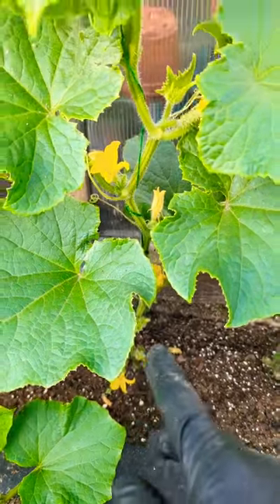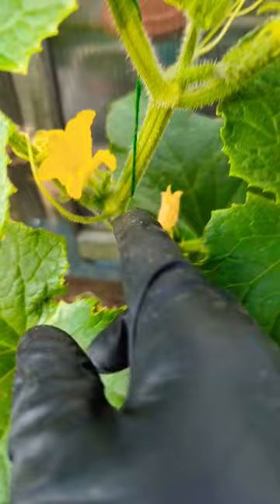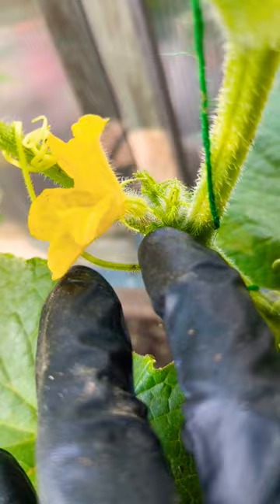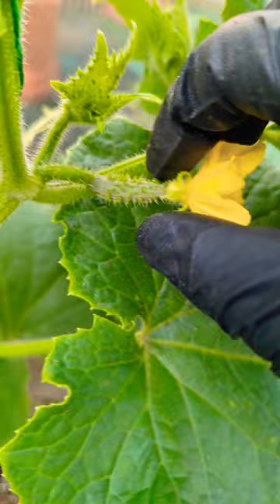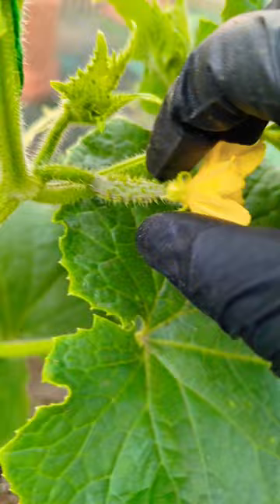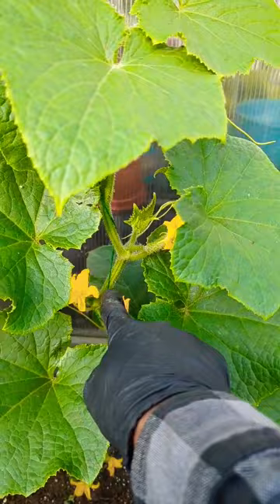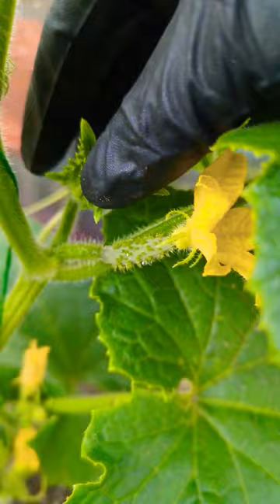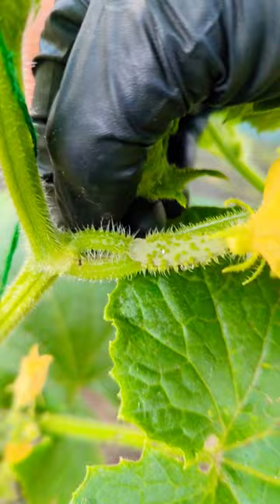How to identify Cucumber Suckers, male and Female flowers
the difference as male flowers have simple stalks while female flowers have miniature fruits forming behind the petals .
Look for suckers between your plant's nodes. The node is like a joint on your plant's main stem where a leaf, flower, and cucumber grow. Suckers, or new stems, ...